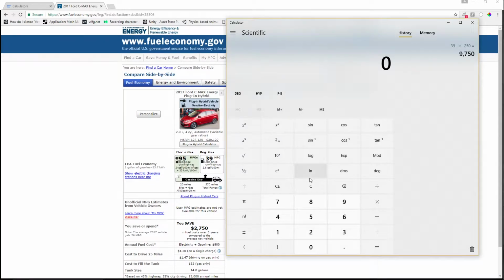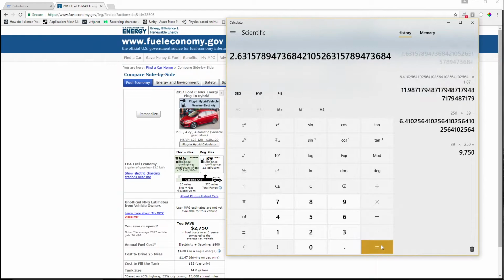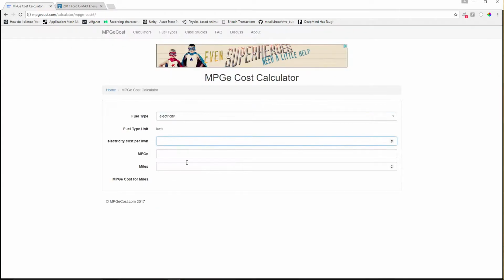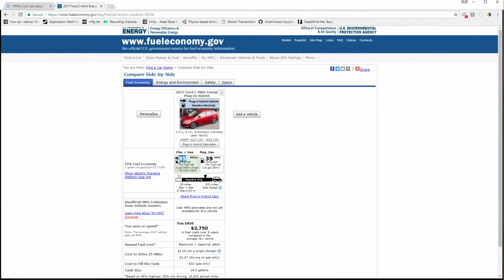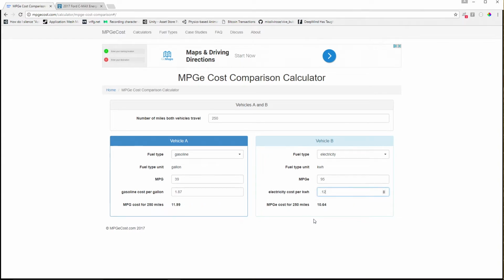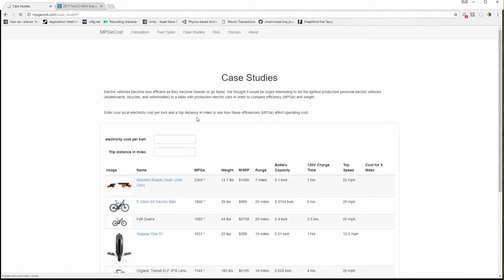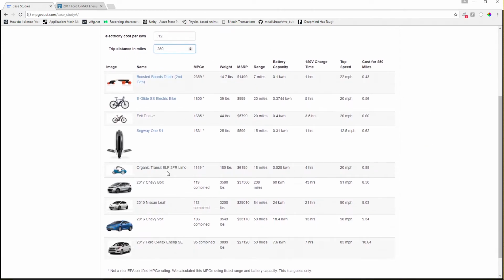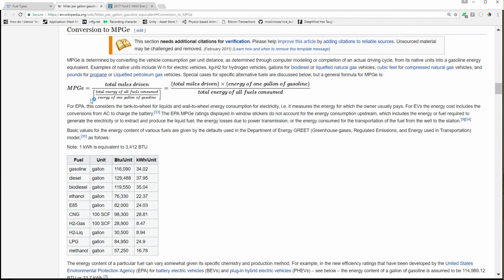MPGe Cost Calculator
Are electric vehicles twice as efficient as gas vehicles?
How do you figure out the cost of a trip using MPGe?
Which fuel should I use for my hybrid?

Watch to learn answers to these questions and more.